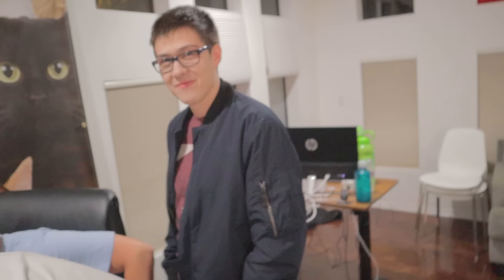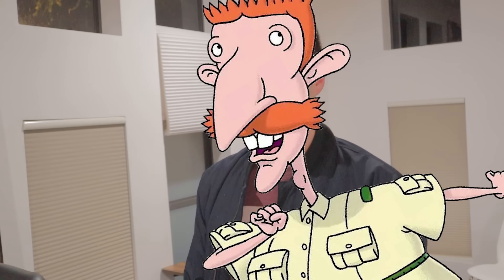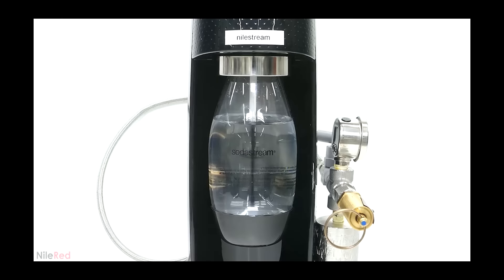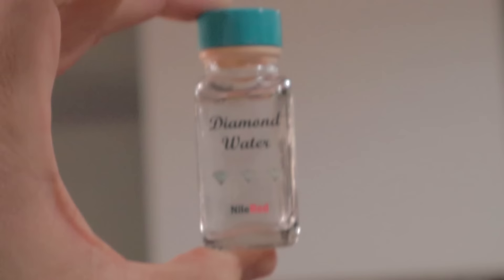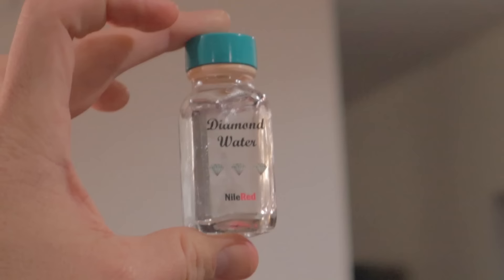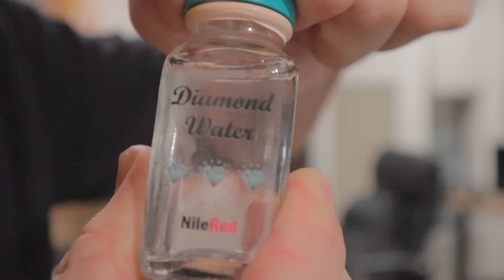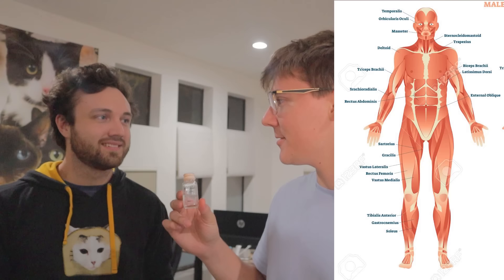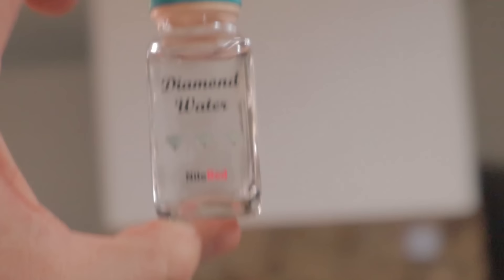Drinking Water Made From REAL Diamonds